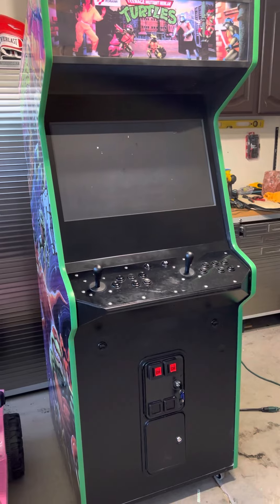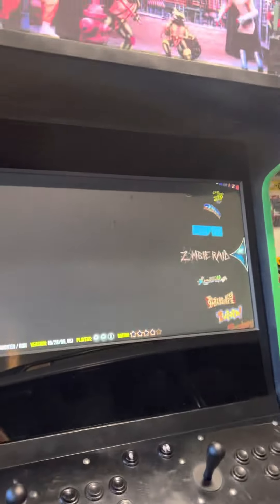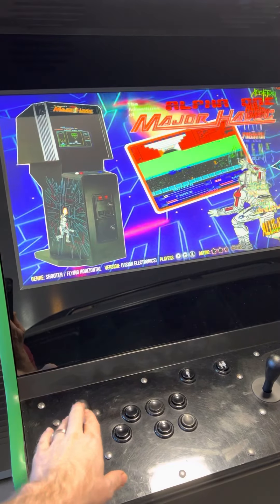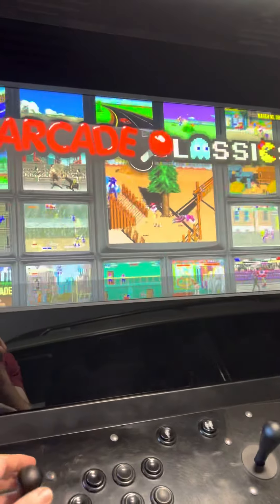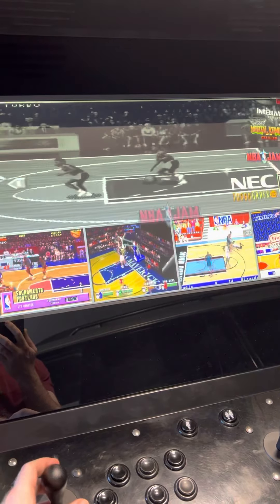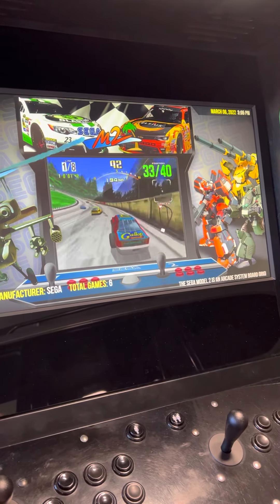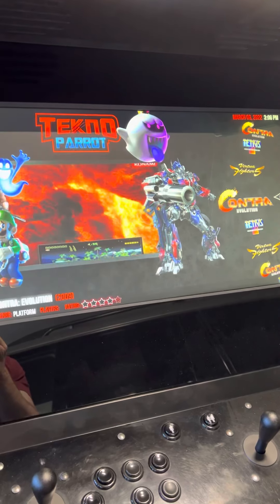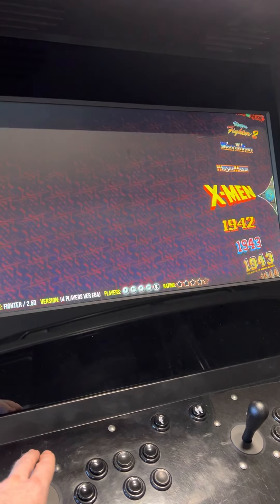2 player arcade machine With big box